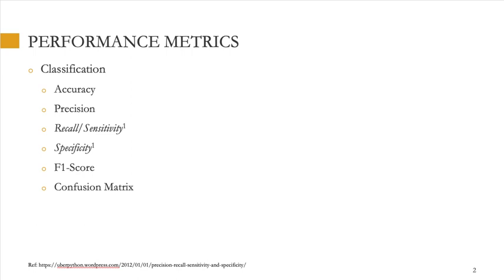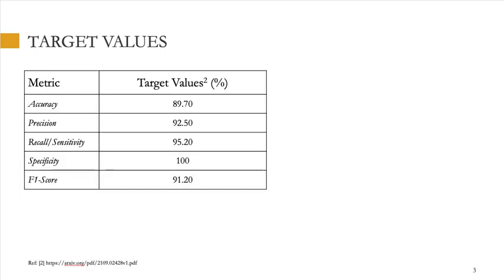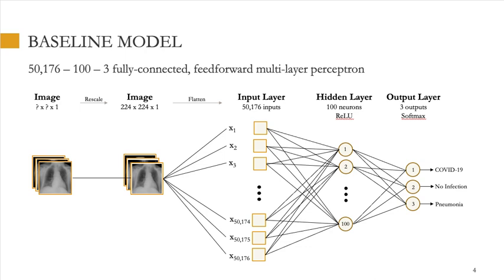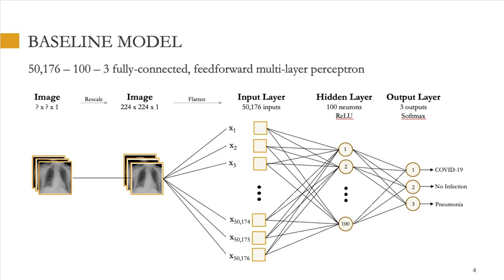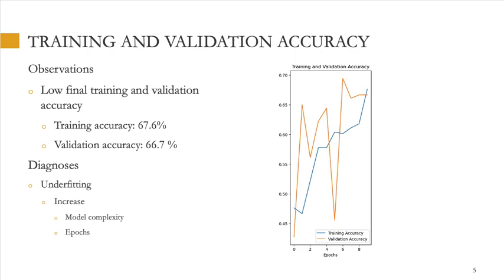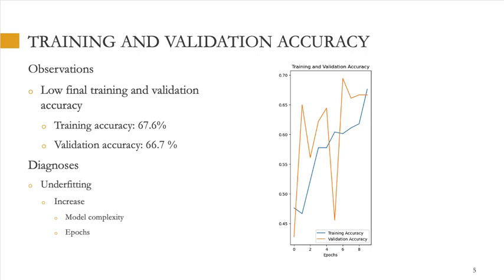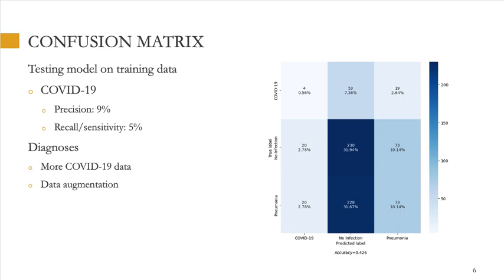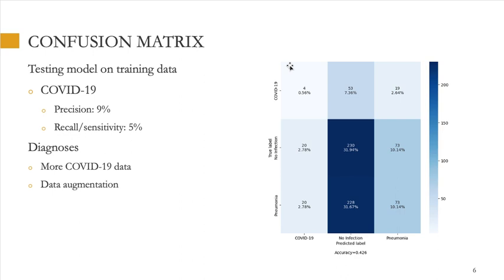Baseline Model Presentation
Neural network baseline model presentation for EE 258: Neural Networks Fall' 22.